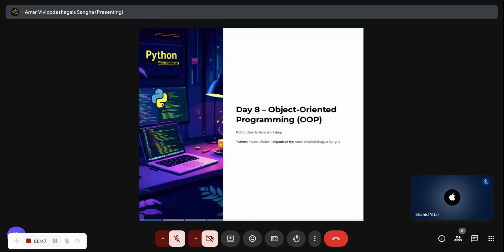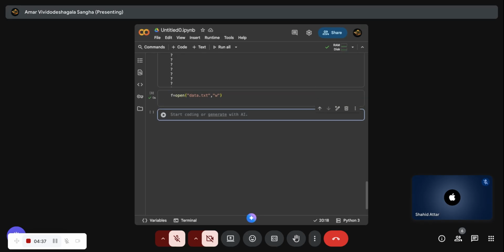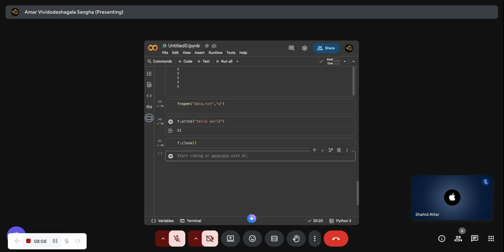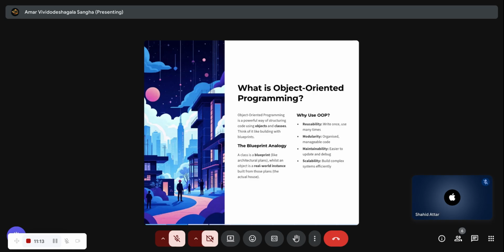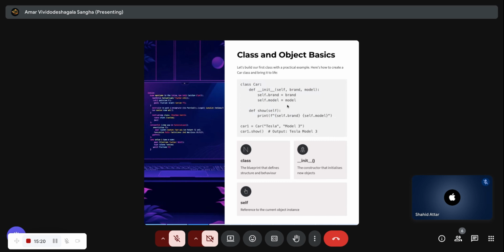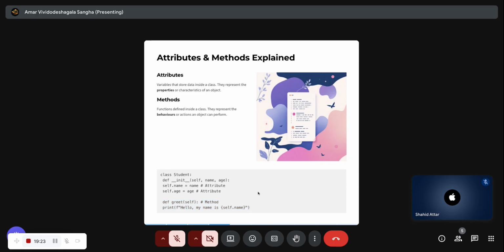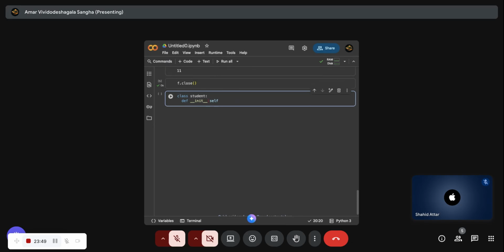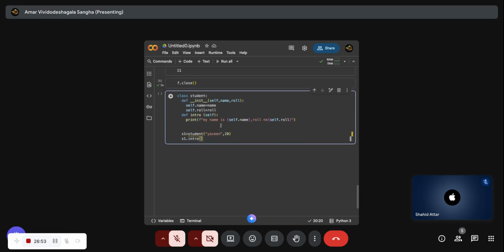Day 8 & Object Oriented Programming | Python Zero to Hero Workshop | Amar Vividodeshagala Sangha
Welcome to Day 8 of our Python Zero to Hero workshop organized by Amar Vividodeshagala Sangha!
In this session, we dive deep into one of the most powerful concepts in Python — Object-Oriented Programming (OOP).
You’ll learn how to structure your Python code like a pro using classes, objects, methods, and attributes.

Working with Methods and Attributes

Quick Review & Mini Test

💡 By the end of this session, you’ll:
✔ Understand the fundamentals of OOP
✔ Be able to create your own classes and objects
✔ Write cleaner and more reusable Python code

📍 Trainer: Yaseen Akthar
📍 Organized by: Amar Vividodeshagala Sangha
📍 Initiative: “Learn Code Contribute”